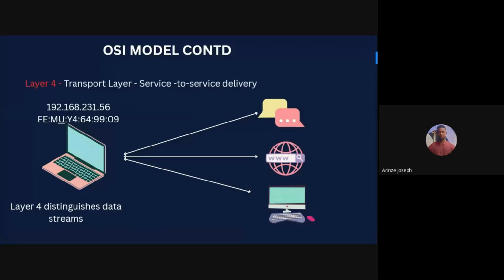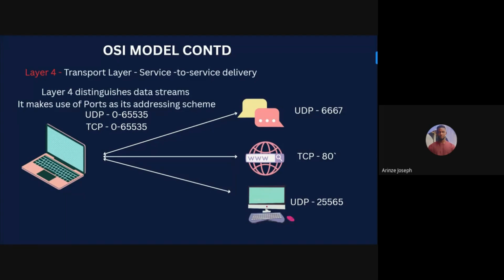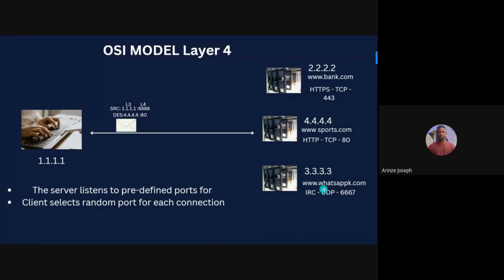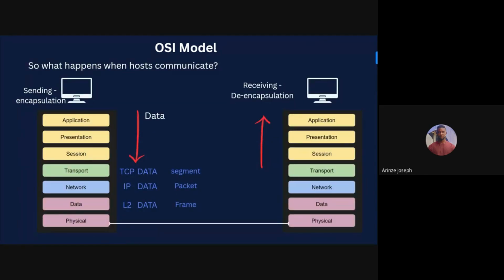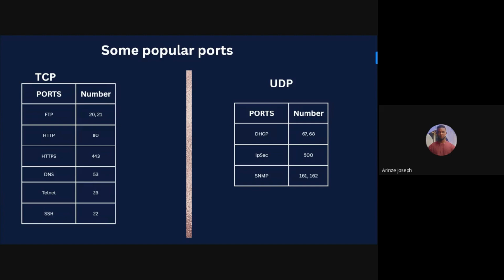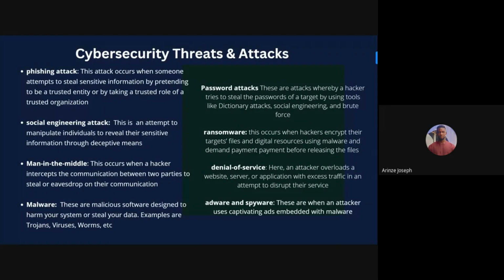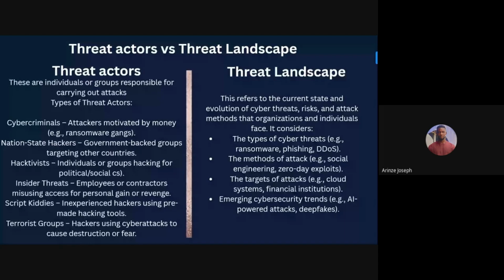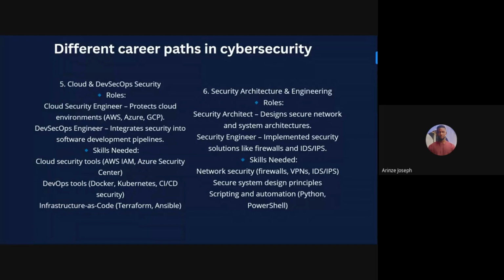Cybersecurity Bootcamp Day 2